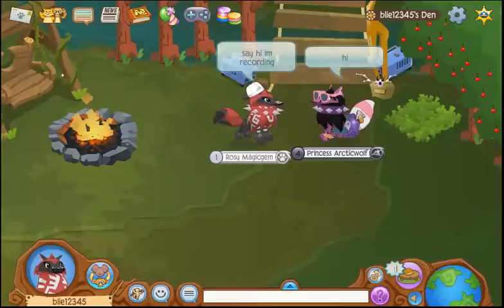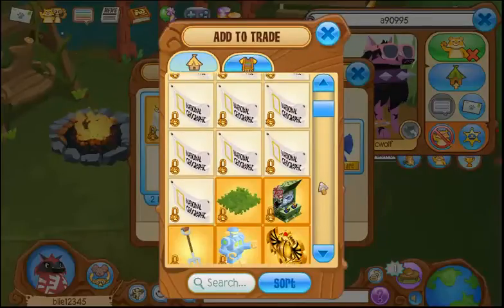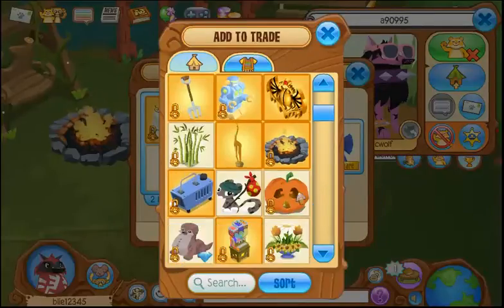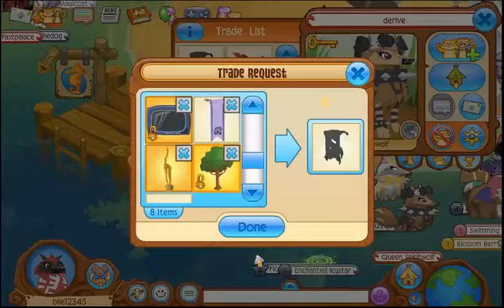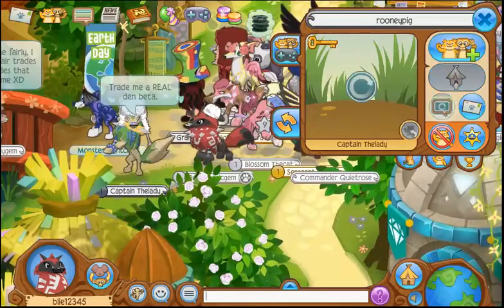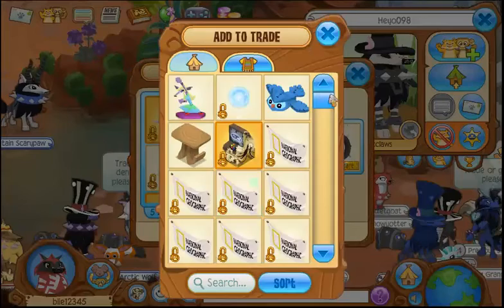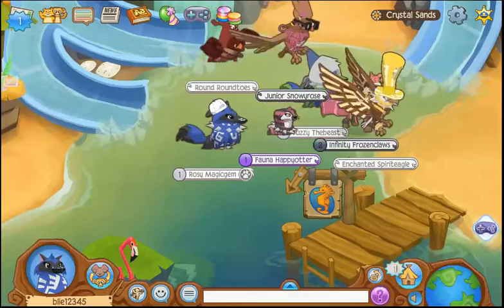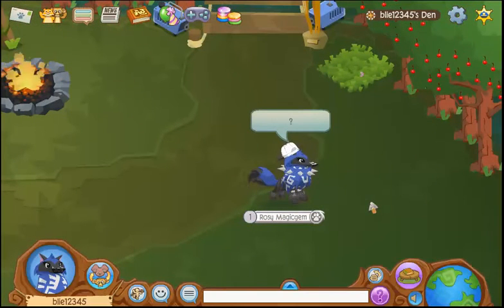Doing trades and I GOT A BLUE LONG OMG!